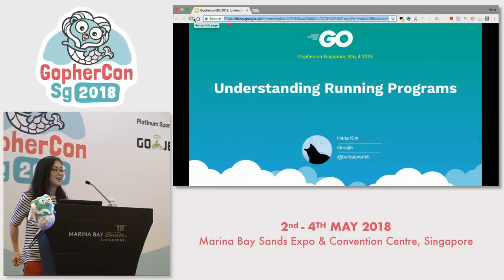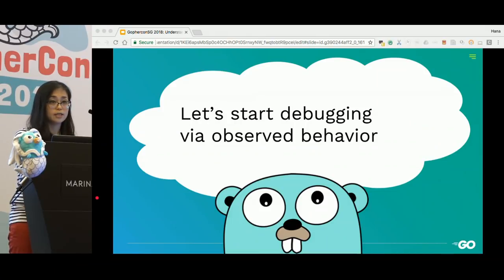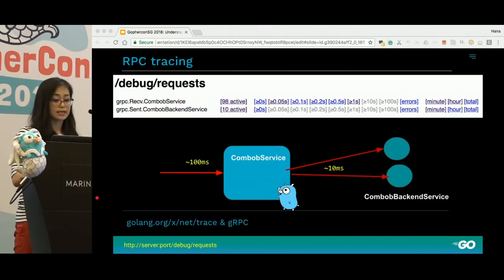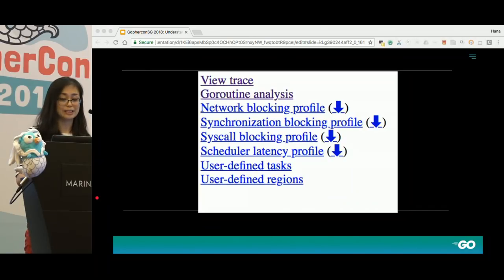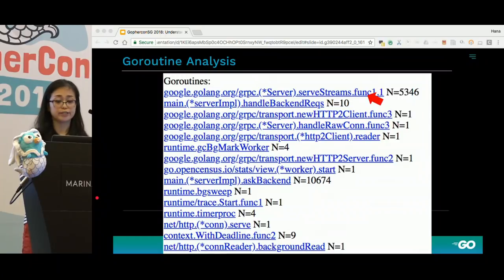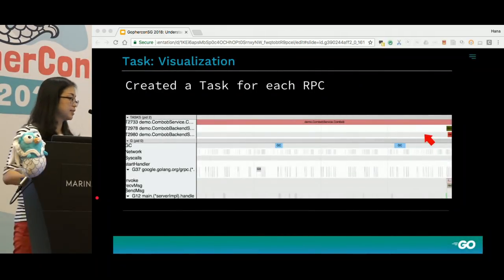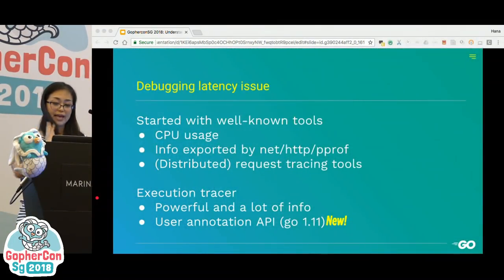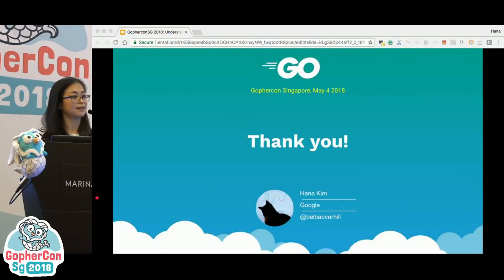Understanding Running Go Programs - GopherConSG 2018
Speaker: Hana Kim

Profiling and tracing is an important part of program development and management. The Go tooling echosystem offers various tools to aid in the task. In this talk, I will discuss challenges we often encounter while debugging Go programs, for example, analyzing request execution latencies or finding memory leaks. I will present some of the recent improvements in the tooling to help tackle the challenges.